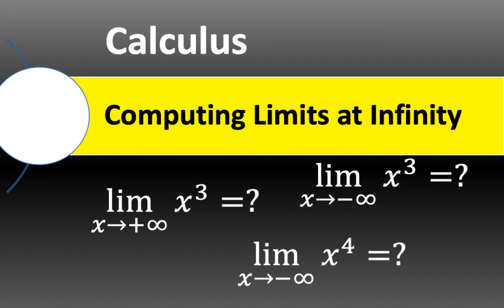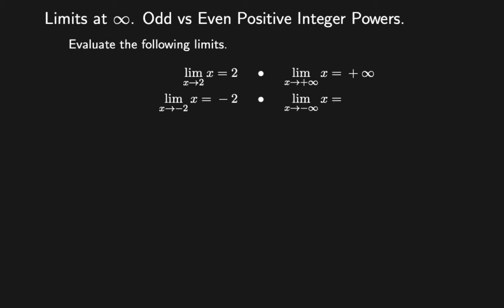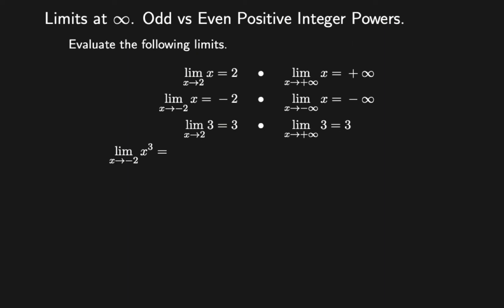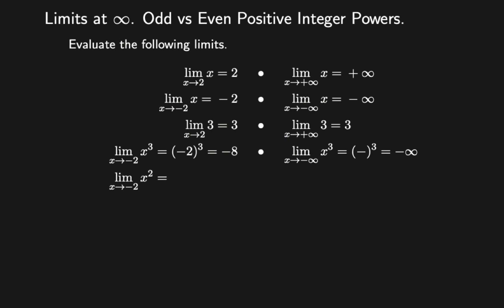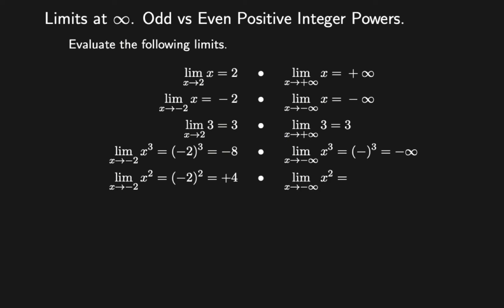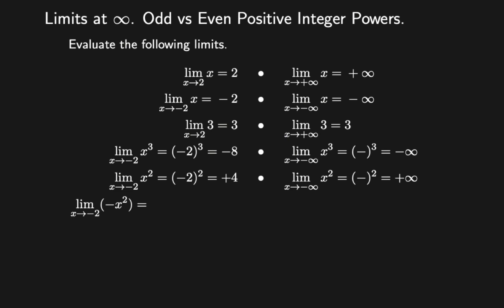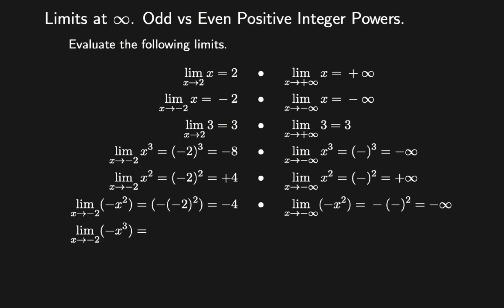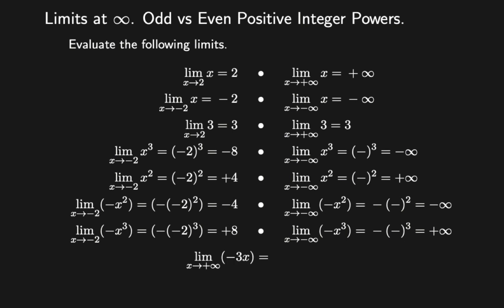Limits at Infinity. Positive Integer Powers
This video shows how to find limits at Infinity (∞). For x approaches -∞ and x has an odd positive integer power, the limit becomes negative. If x has an even positive integer power, the limit becomes positive.

Chapters:
00:00 Intro
00:13 x
01:17 A constant
01:54 x^3
02:55 x^2
04:30 -x^2
06:38 -3x